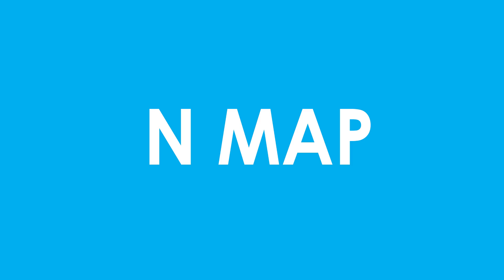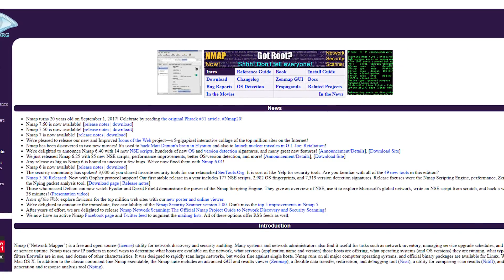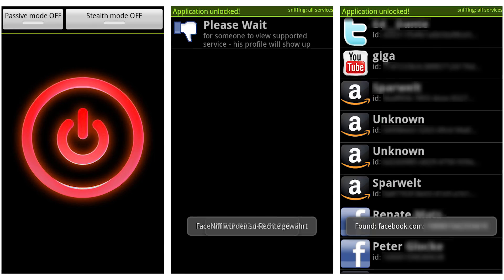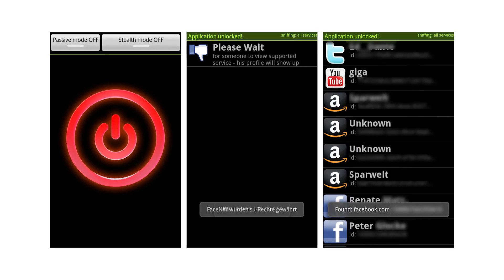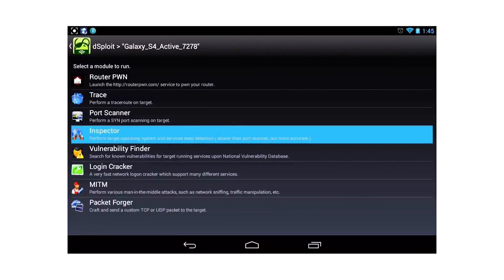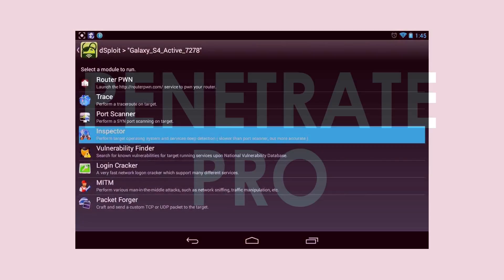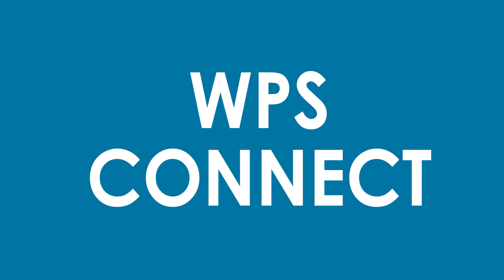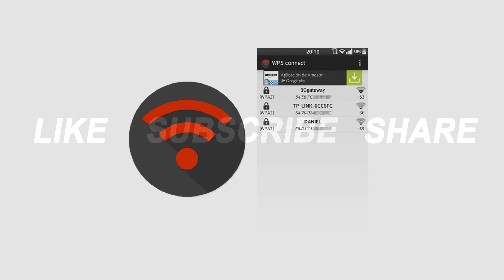Top 5 Android Hacking Apps 2018